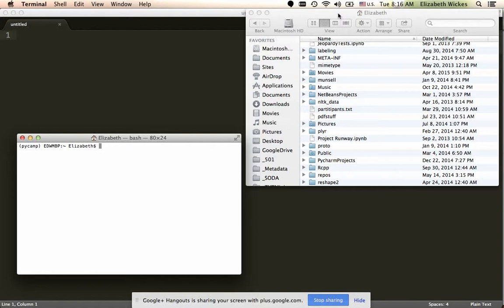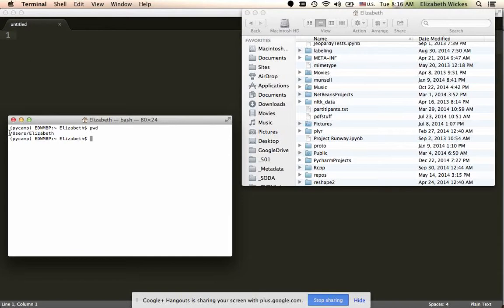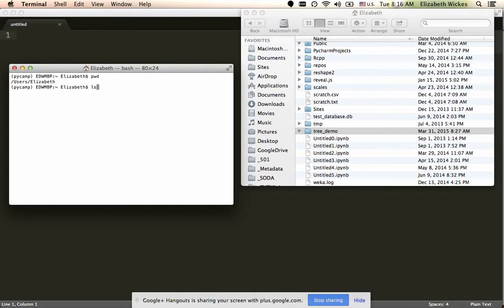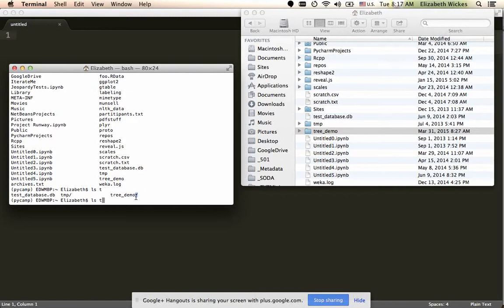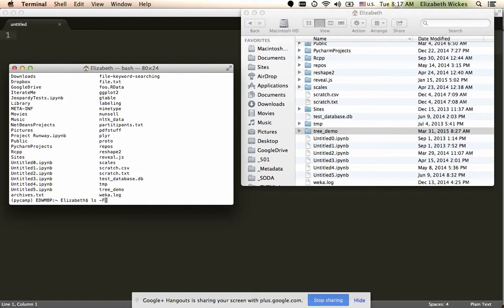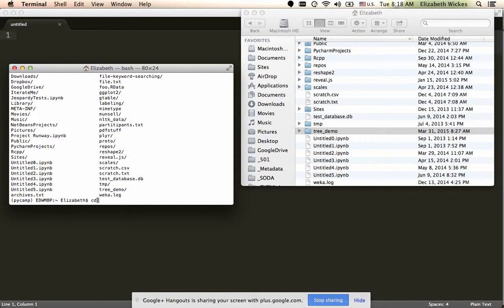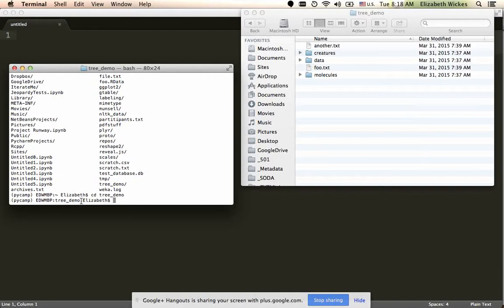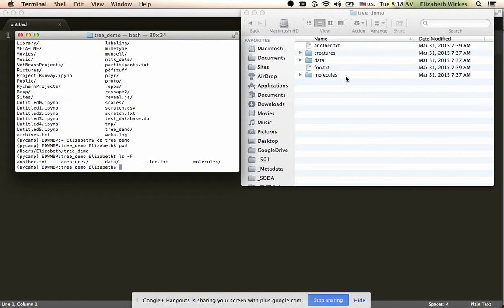Software Carpentry Instructor Training - 3 minute demo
This is a 3 minute short demo on the command line.